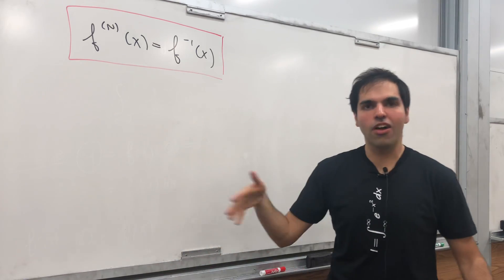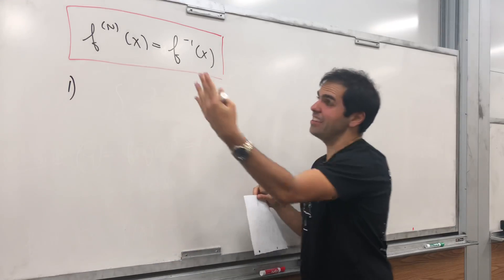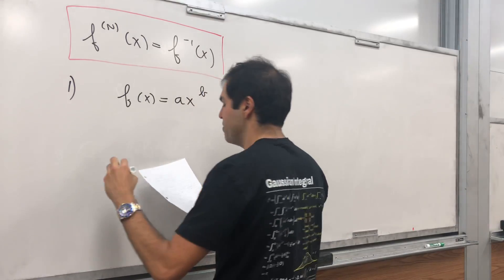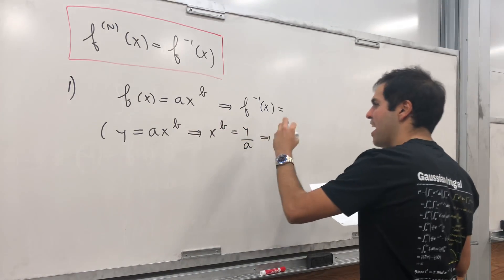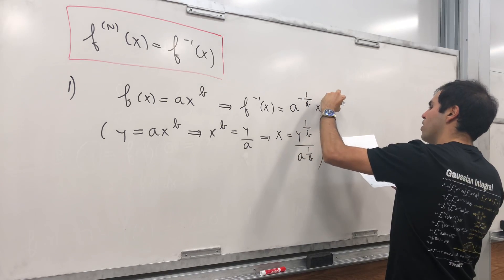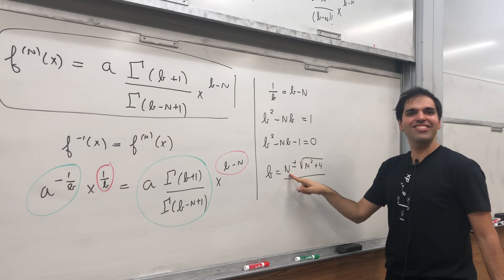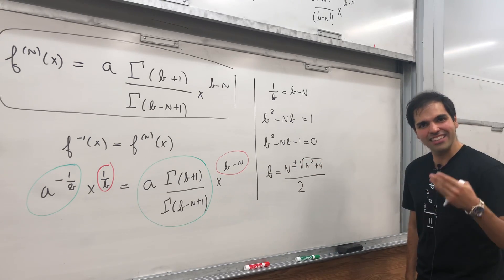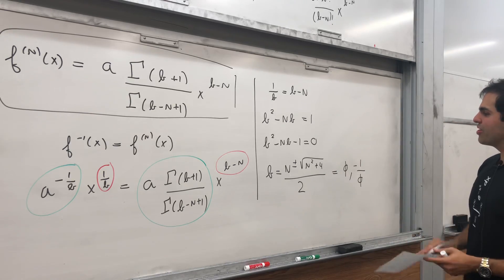nth derivative equals inverse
This video is a sequel to my video on the derivative equals to the inverse, which you can find

In this video, I find a function f with the property that the n-th derivative of f equals to the inverse of f. In other words, for which f do we have f^(n) = f^(-1)

The cool thing is that the result features the metallic numbers, which is a neat generalization of the golden ratio. There will be many videos on the metallic numbers in the weeks to come. Enjoy!